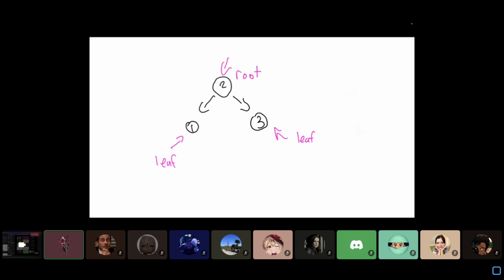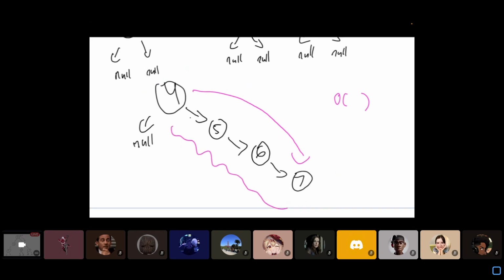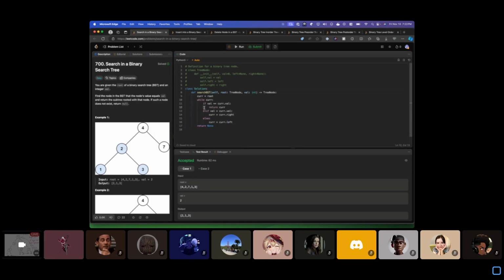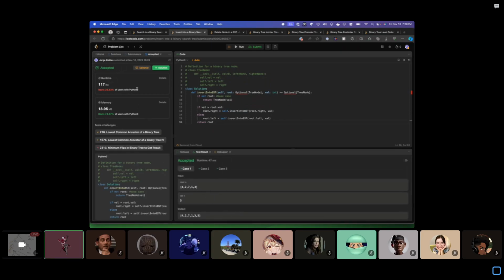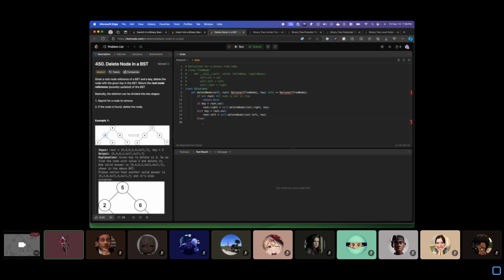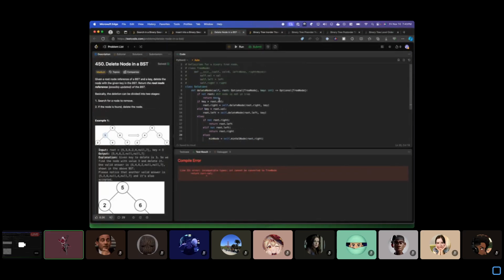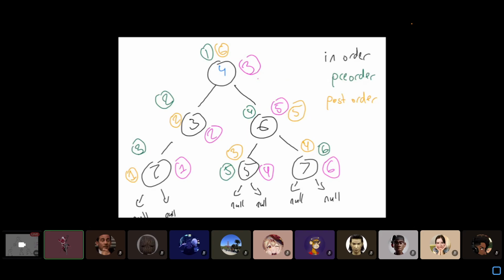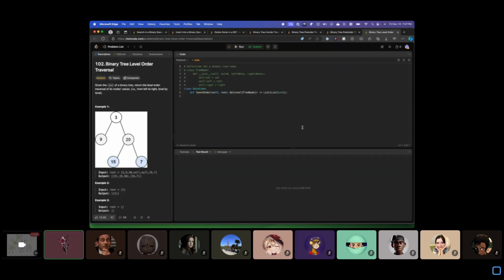Leetcode Friday 5 + 6 - Binary Trees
Problems:
Search in a Binary Search Tree
Insert into Binary Search Tree
Delete node in a Binary Search Tree
Binary Tree Inorder Traversal
Binary Tree Preorder Traversal
Binary Tree Postorder Traversal